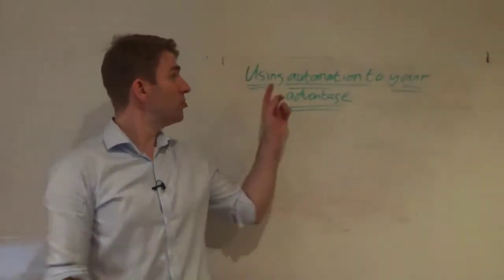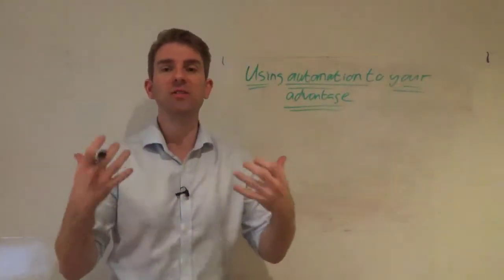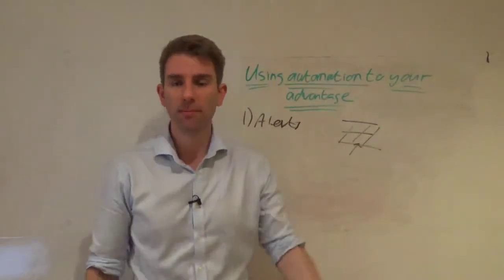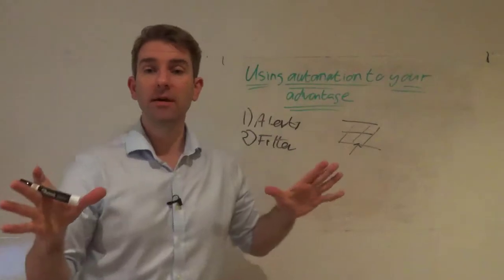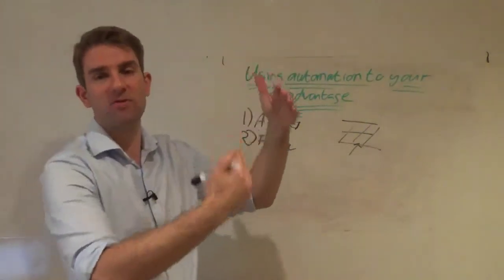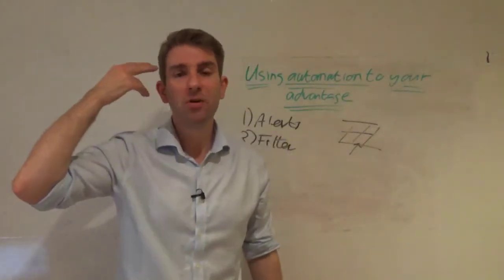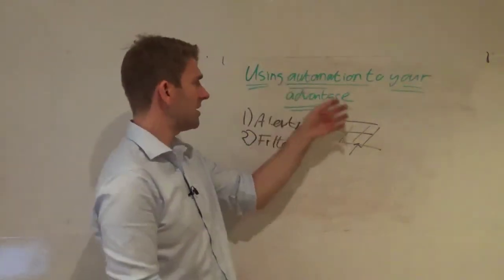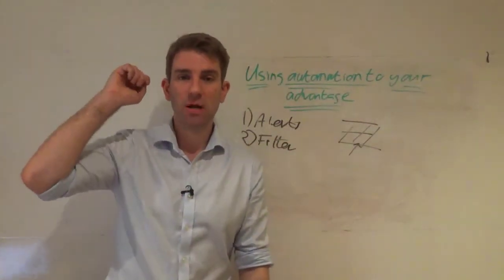Using Alerts and Stock Screeners to Your Advantage in Trading 👍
Using automation to your advantage in trading in particular alerts and stock screeners filters . Redoing.

I'm not talking about running an algorithm or something like that.  I'm talking about using the power of automation or systematic analysis to reduce the cognitive load on your brain when trading. One way to help your trading is to use alerts - this helps automate the filtering process.  Number two is using filters - something like finwiz to find out stocks you're looking for (say for range or volume..etc).  Let the computer do the analysis for you.  Same if you are day trading and you only want to be involved when there is say, and oversold stochastic or a moving average...  There are some very powerful scanning software programmes out there.